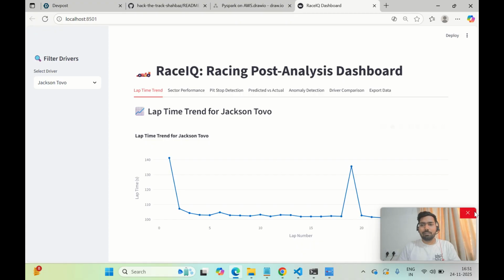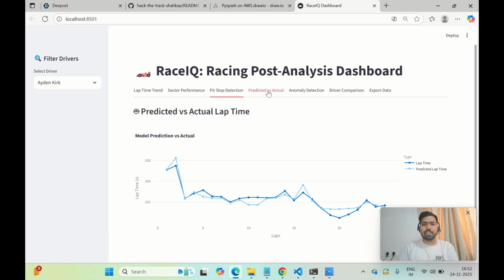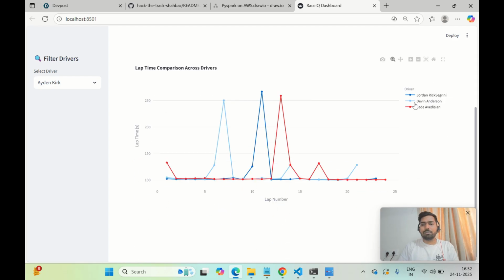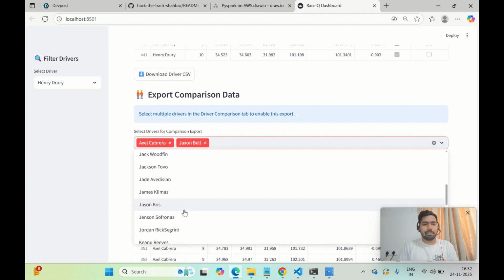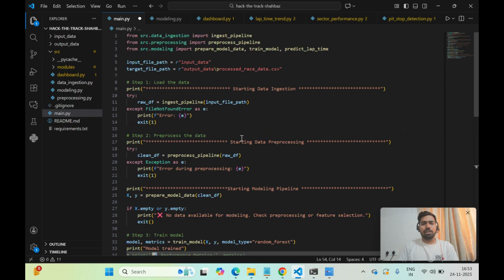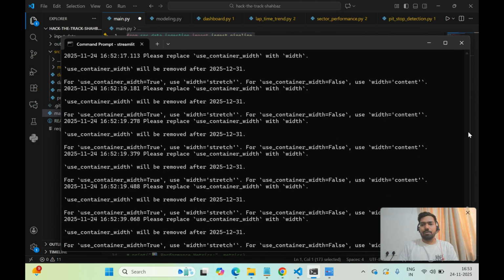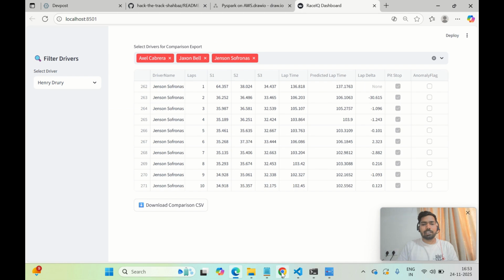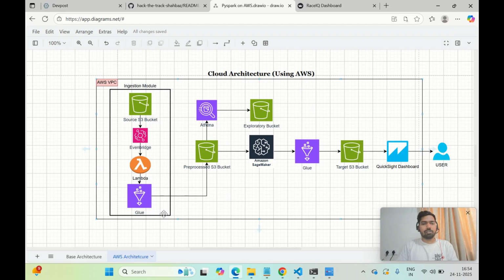HackTheTrack - RaceIQ Post Analysis Dashboard by Shahbaz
This is my HackTheTrack demo — racing post analysis dashboard explained, which I call RaceIQ Dashboard